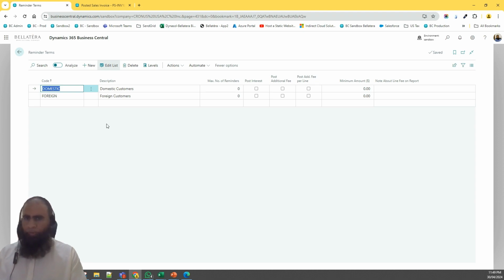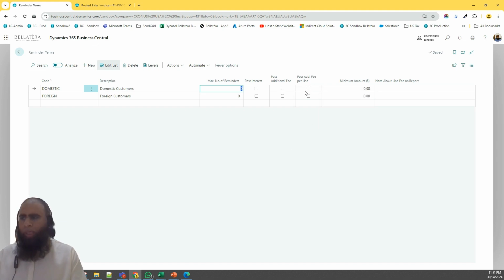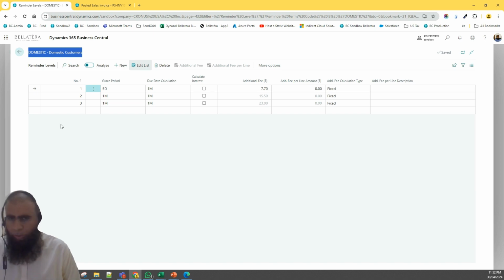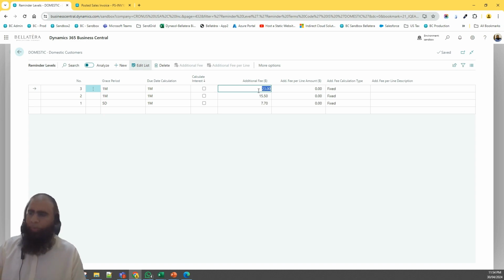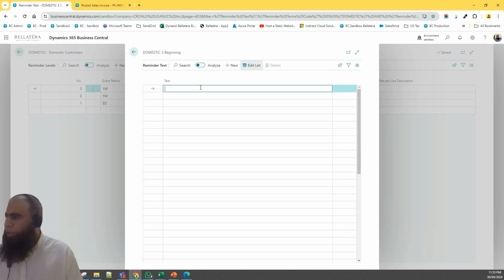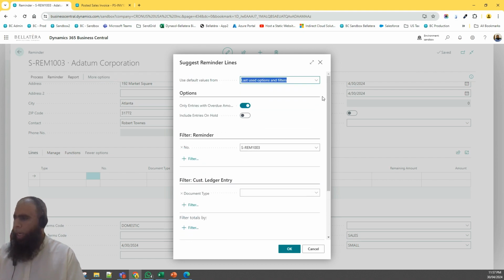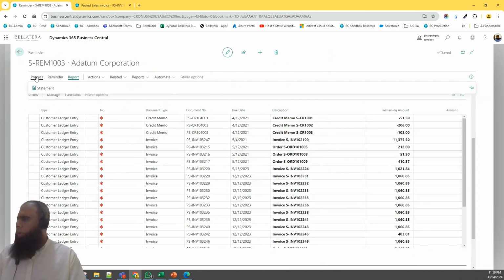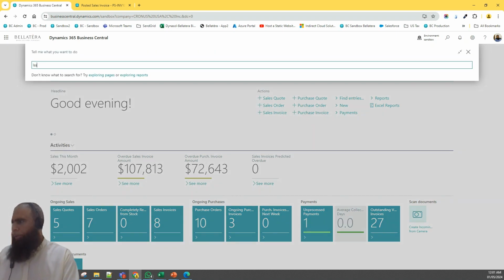Dynamics 365 Business Central - Reminders